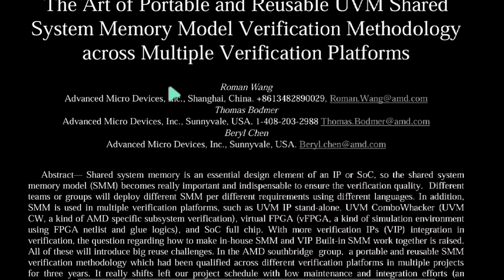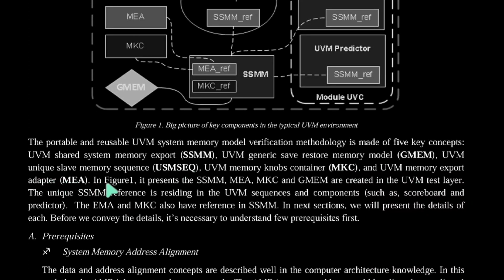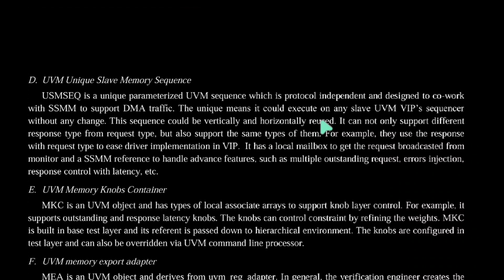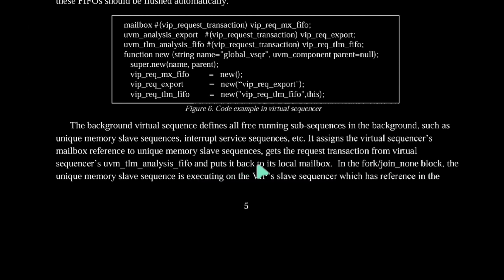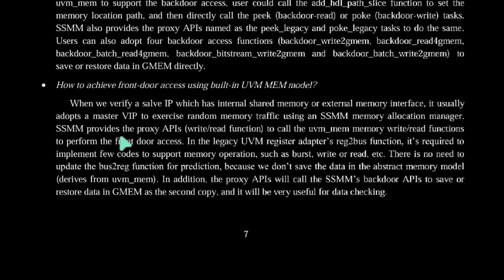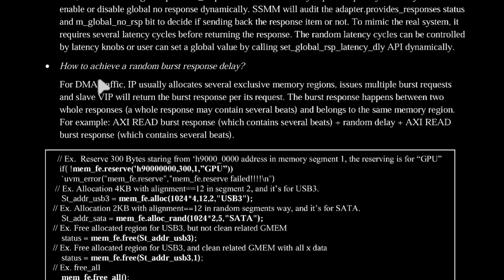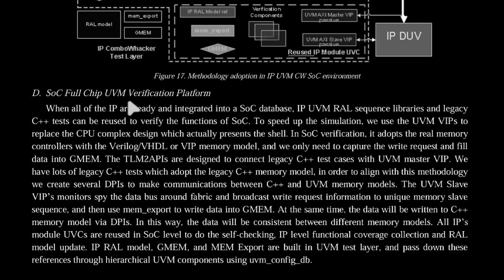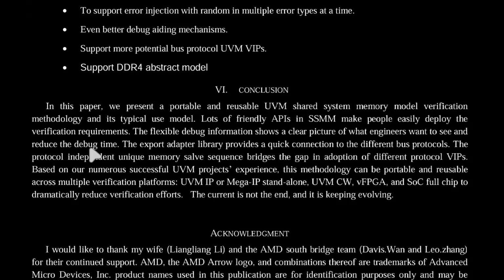Art Portable Reusable UVM Shared System Memory Model Verification Methodology Multiple Platforms